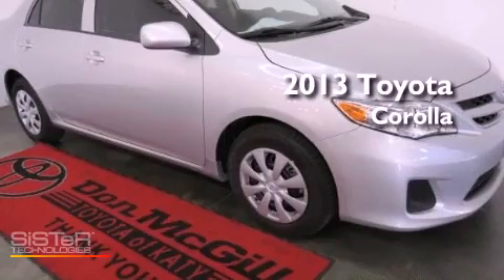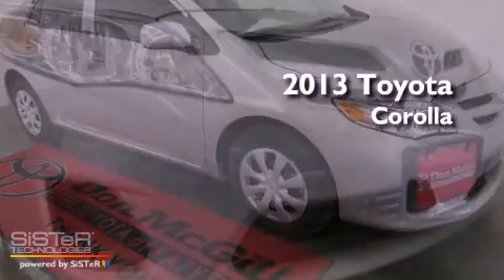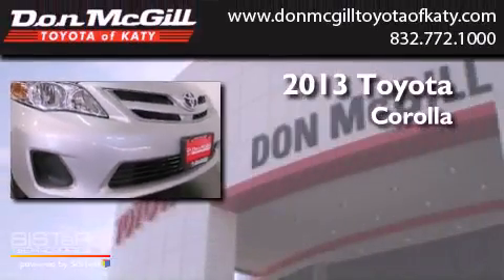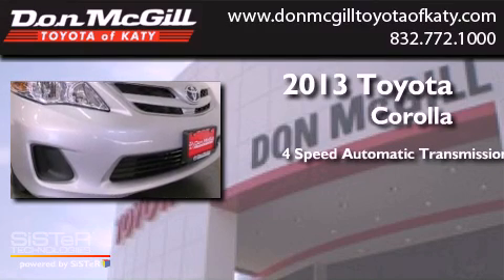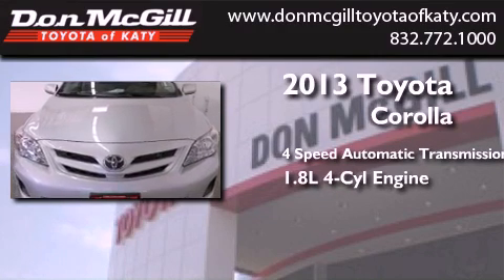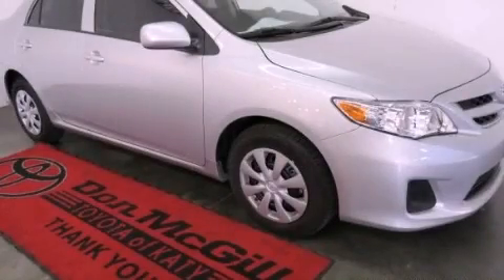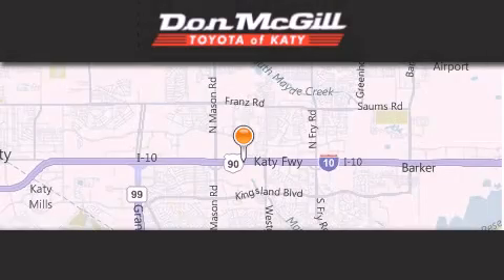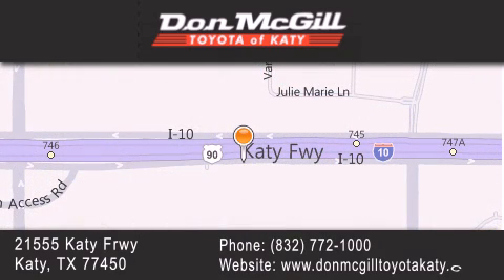2013 Toyota Corolla Katy Texas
Year : 2013
 Make : Toyota
 Model : Corolla
 Engine : Gas I4 1.8L/110
 Trans . : Automatic
 Exterior : Classic Silver Metallic

 Interior : Graphite
 Stock : 129824

 2013 Toyota Corolla Katy Texas